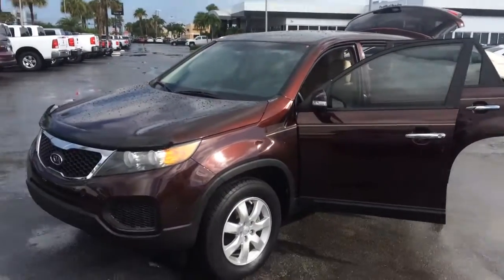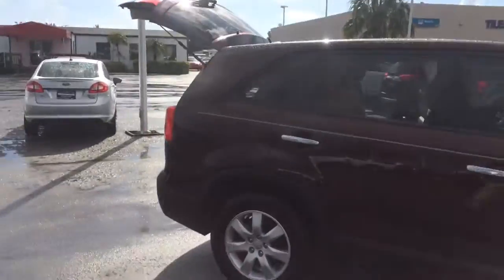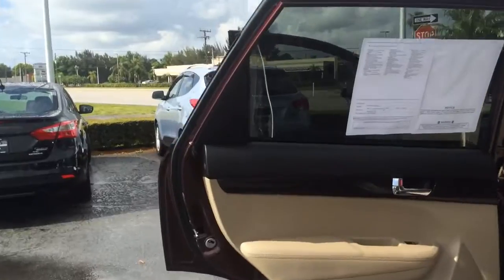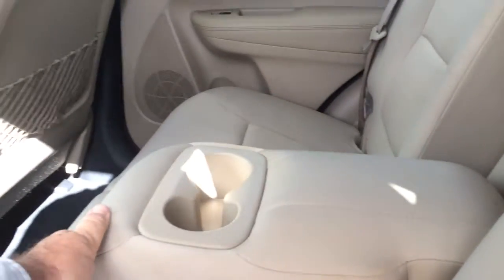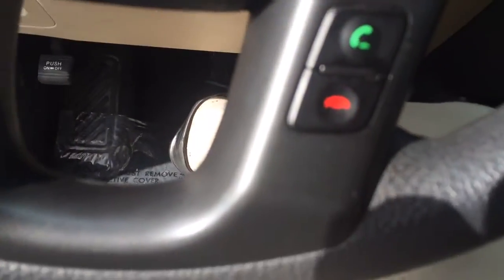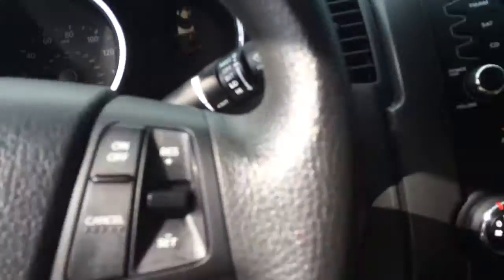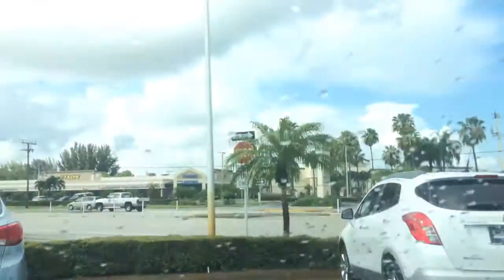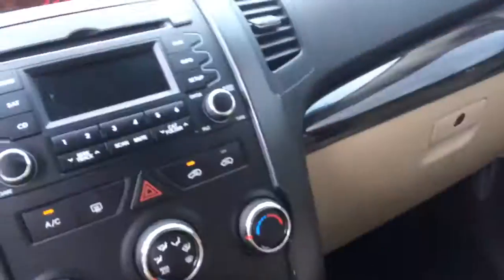2012 Kia Sorento stock ap8340